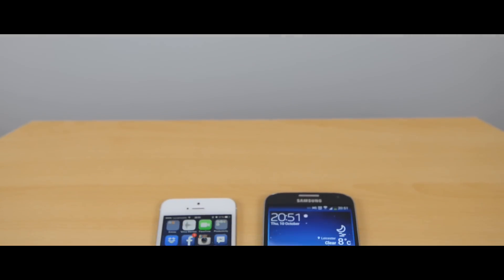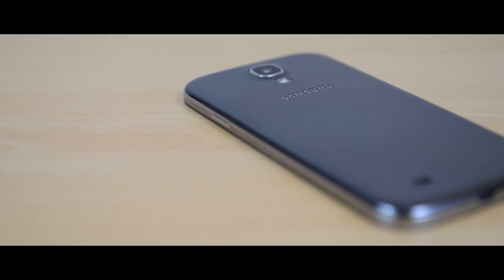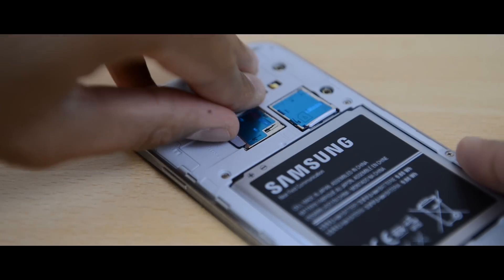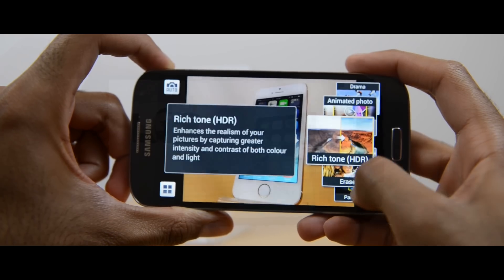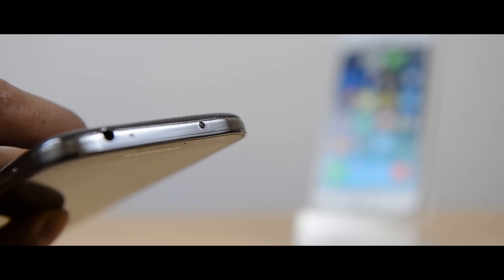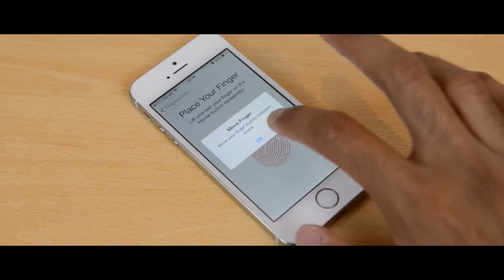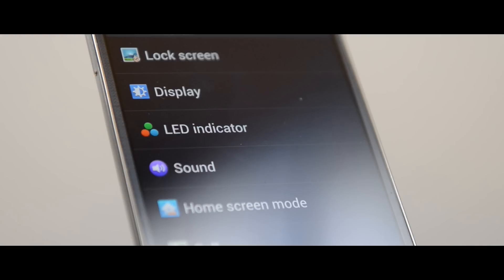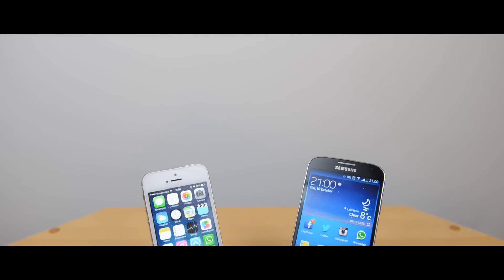iPhone 5s vs Samsung Galaxy S4 - Hands-on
Apple iPhone 5s vs Samsung Galaxy SIV Review. A hands-on full comparison of the iPhone 5s vs Galaxy S4 looking at Size, Weight, Screen size, Build, Resolution, Performance, Camera, Sound, Battery and Price.

Announced along with the iPhone 5c, the iPhone 5s features a 4inch screen, an 8MP iSight camera with TrueTone flash, an A7 64 bit Processor with new Touch ID fingerprint scanning technology.

The Samsung Galaxy S4 phone features a 5 inch screen with 1080p resolution, 13 MP camera, 2GB RAM and an Exynos 5 Octa Processor with new features such as Smart Scroll, Smart Pause, Air View/Gestures.